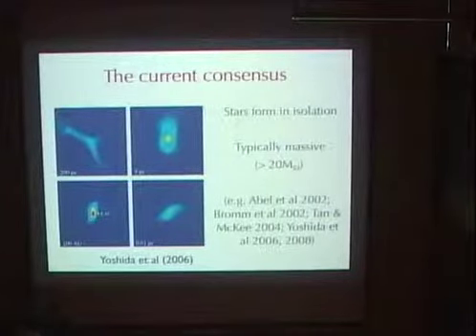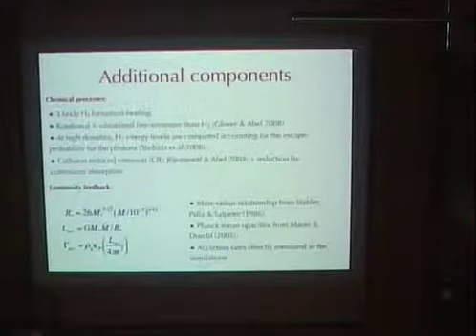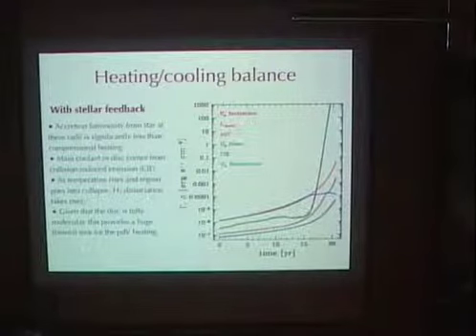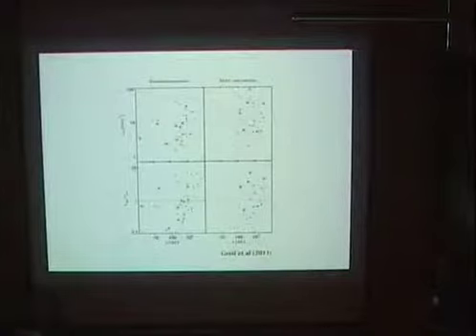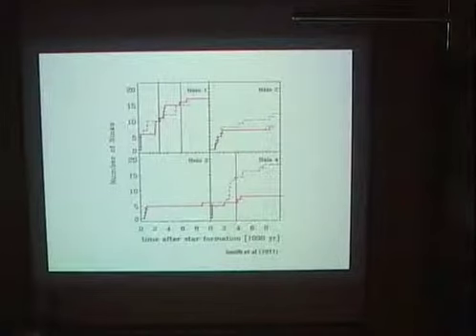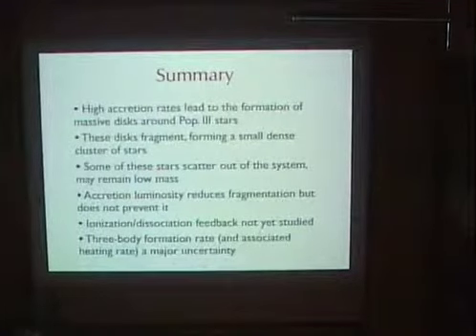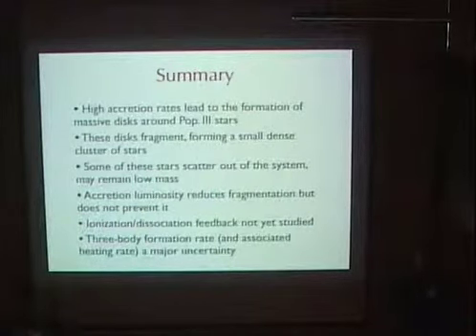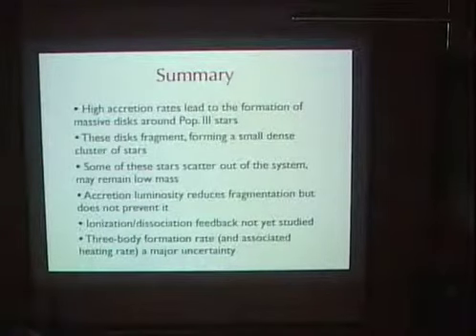Simon Glover,"The Clustered Formation of Population III Stars"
Simon Glover, Institute for Theoretical Astrophysics, Heidelberg, during the workshop, "Hydrogen Cosmology Workshop", held May 18-20, 2011 at The Institute for Theoretical, Atomic and Molecular and Optical Physics, Harvard-Smithsonian Center for Astrophysics, Cambridge, Massachusetts. This workshop was sponsored jointly with The Institute for Theory and Computation.
© Harvard University and  Simon Glover. The text and images on ITAMP's YouTube channel are intended for public access and educational use. This material is owned or held by the President and Fellows of Harvard College. It is being provided solely for the purpose of teaching or individual research or enrichment. Any other use, including commercial reuse, mounting on other systems, or other forms of redistribution requires permission.